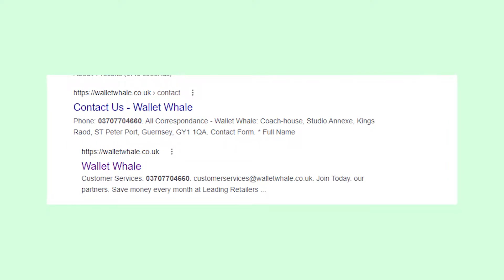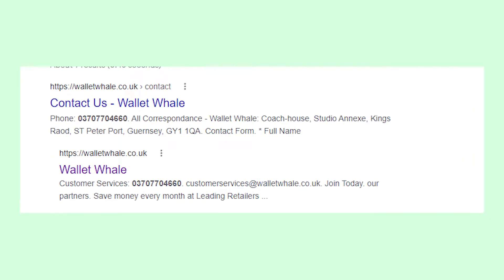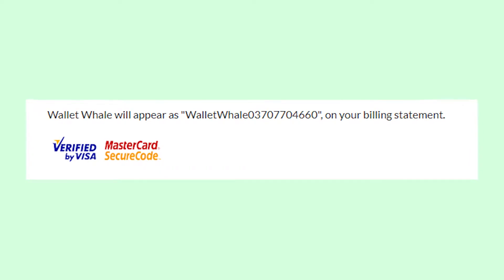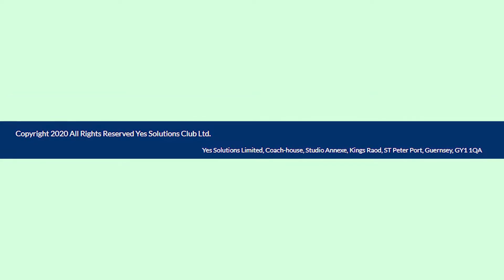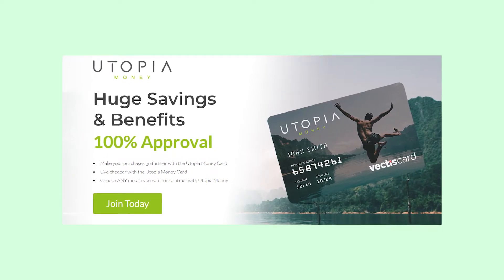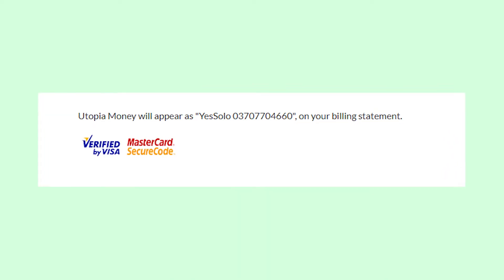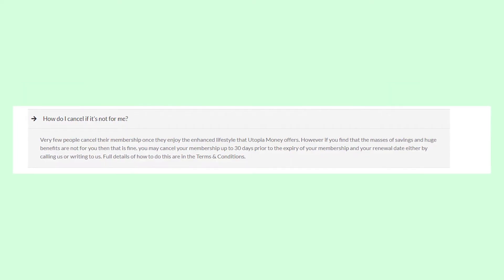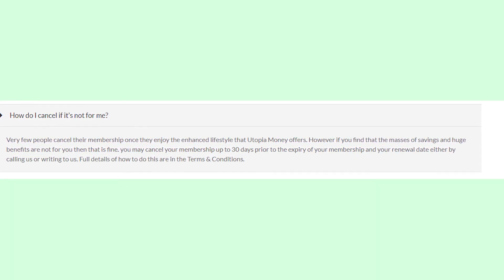YesSolo 03707704660 on bank statement! Here why you're having this transaction in your bank!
If you found YesSolo 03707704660 transaction on your bank statement and you're not sure what it is, then watch this video to figure out the origin of the payment! Please mention in the comments if it indeed was the company from the video or maybe it was something else!